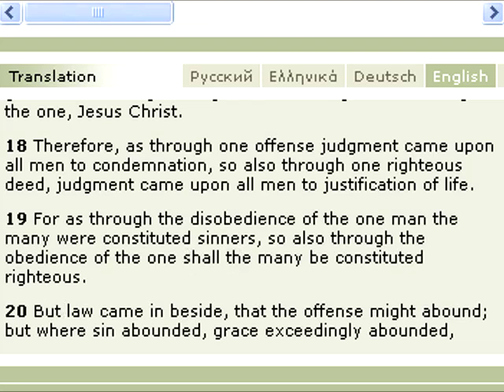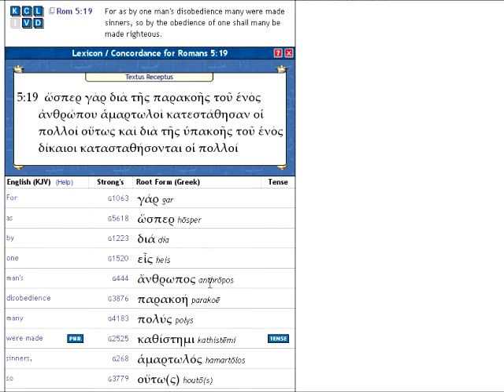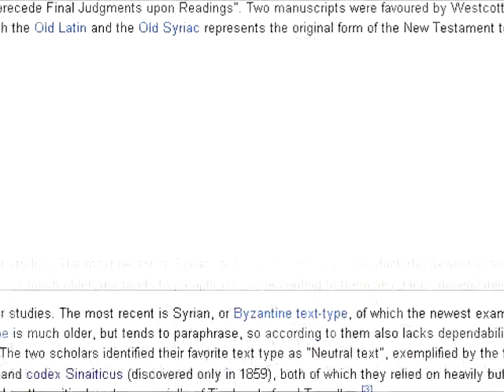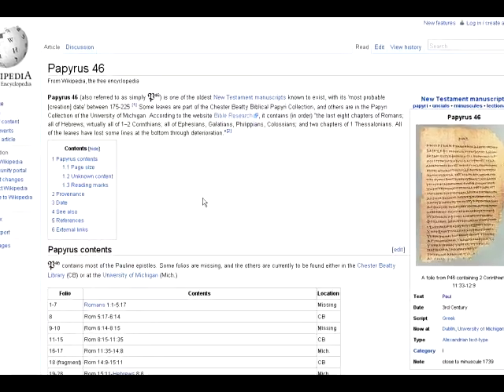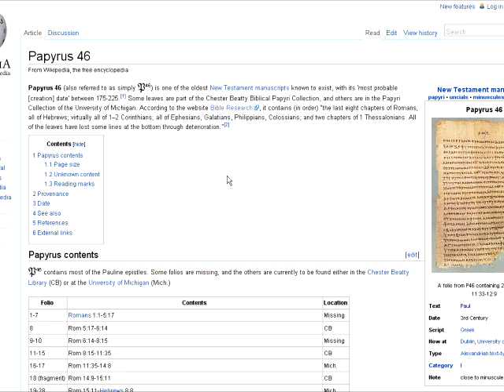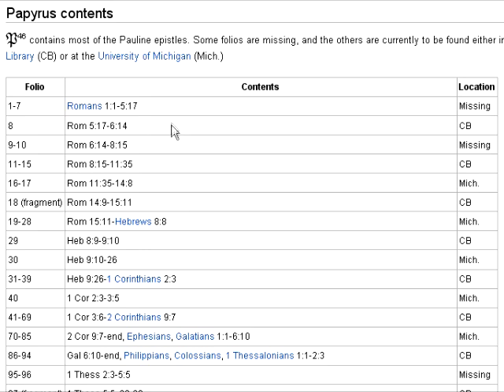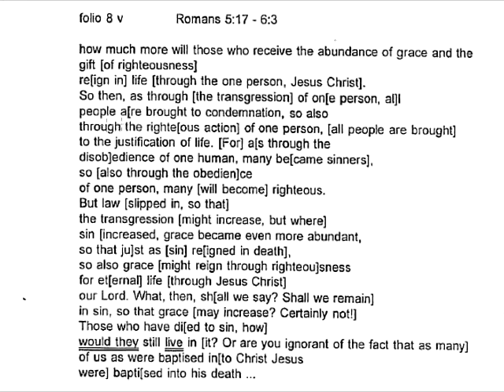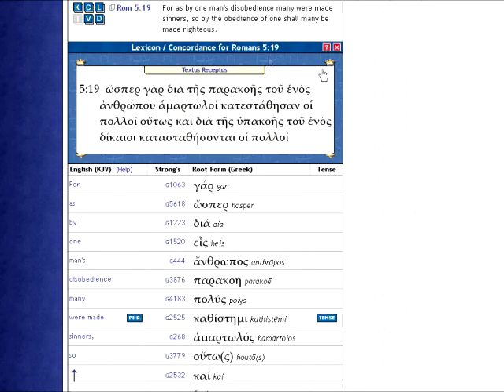Paul, original sin, and allsaintsmonastary 2 of 2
part 2 of my response to allsaintsmonastary's claim that Paul never speaks of original sin.